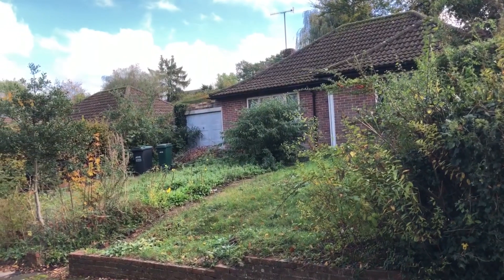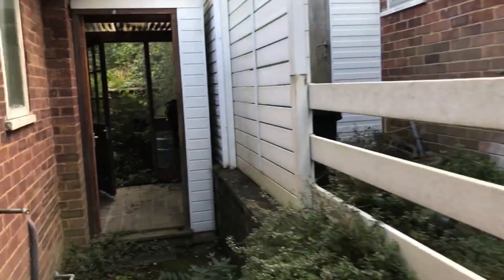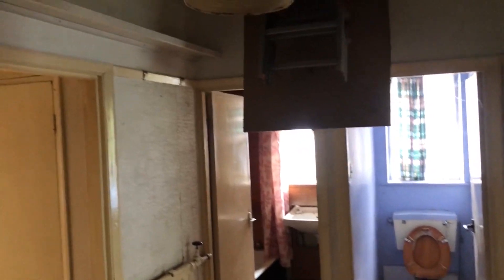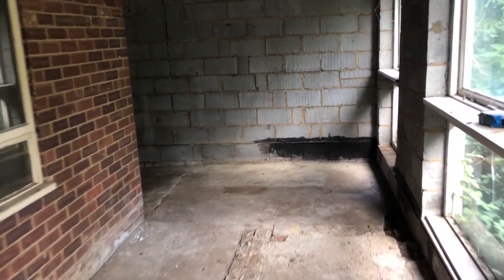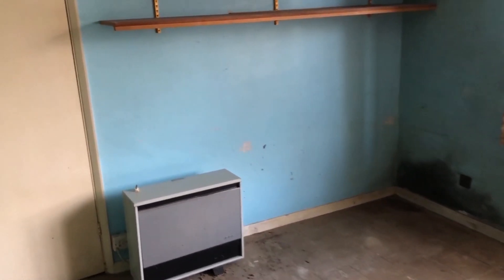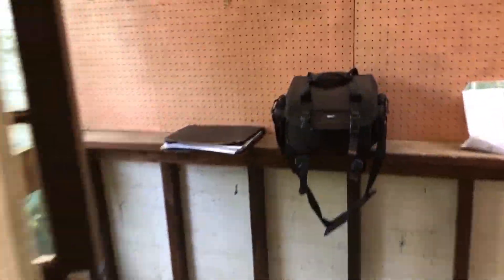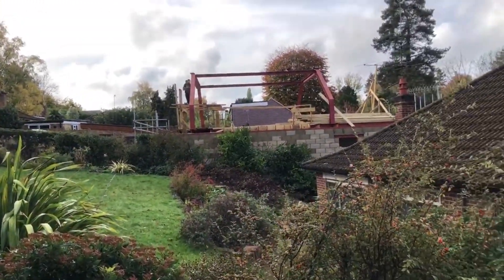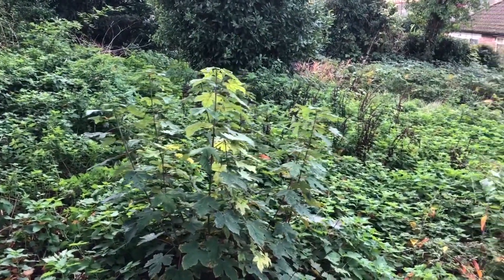71 Quickley Lane, Chorleywood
AUCTION: An excellent development opportunity, a two bedroom bungalow in a large plot in a highly sought-after location.